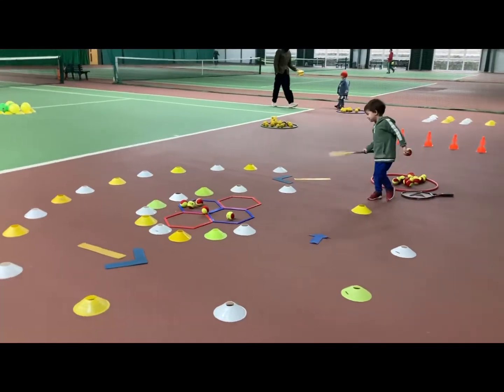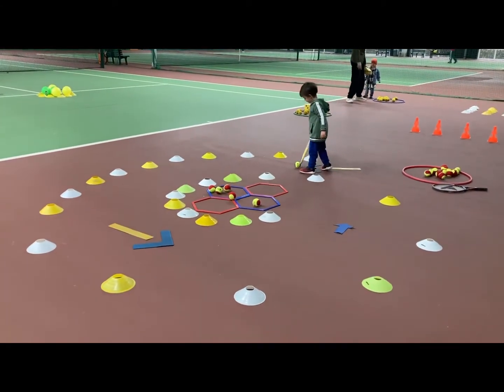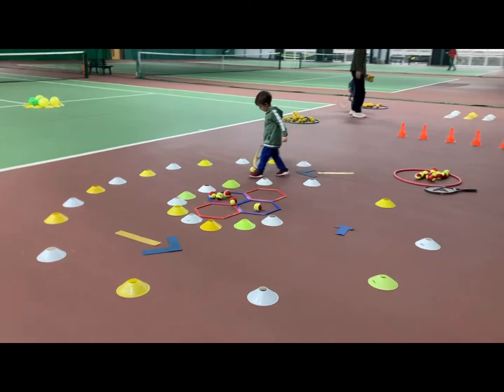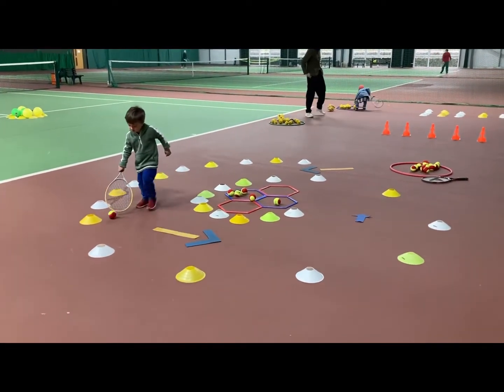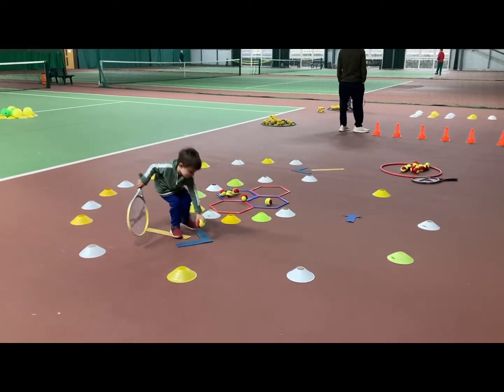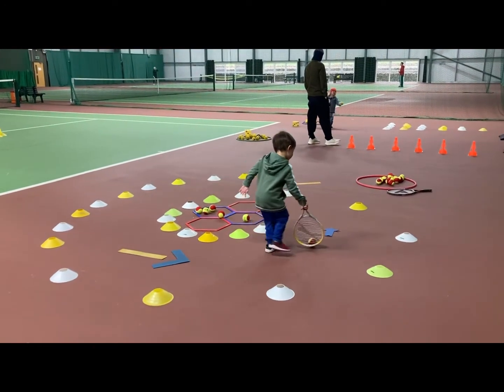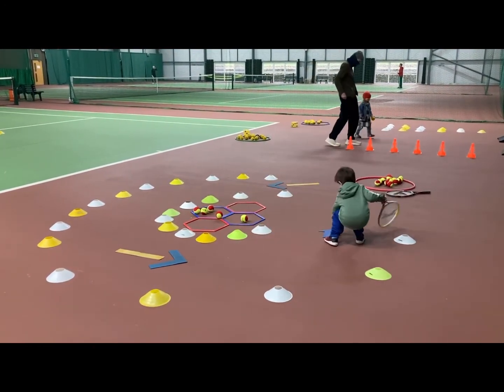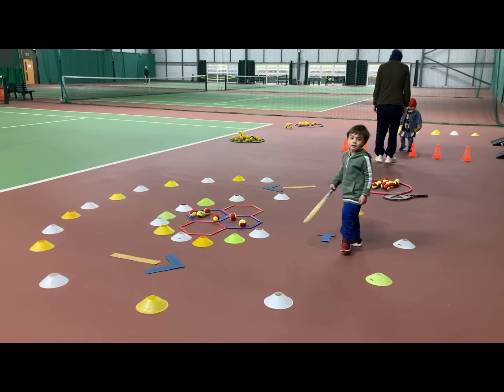Tots tennis activities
This game gives the player a chance to work on controlling the ball and racket.
Great fun if they like BEES 🐝 😀

For fun & exciting equipment that lasts use